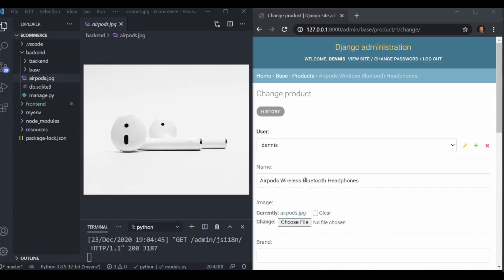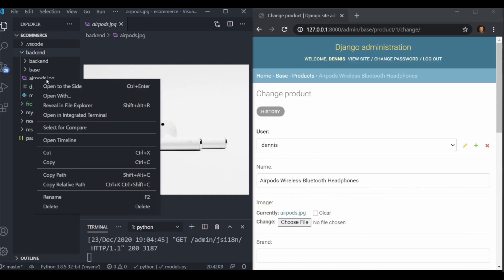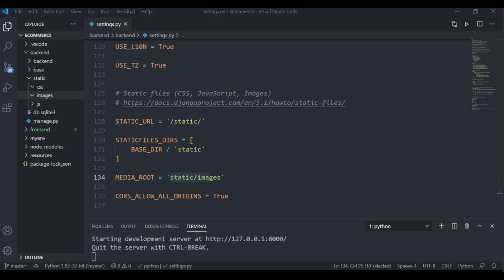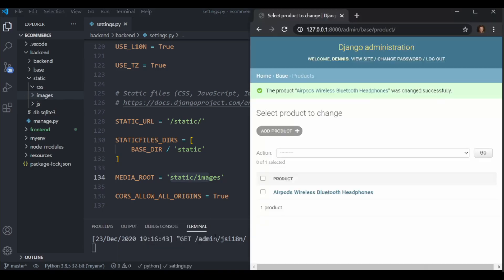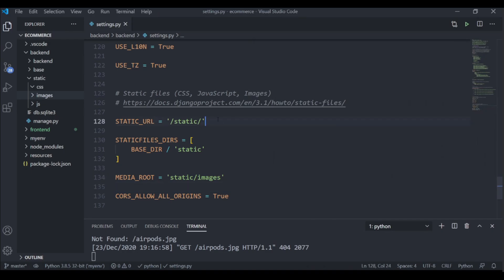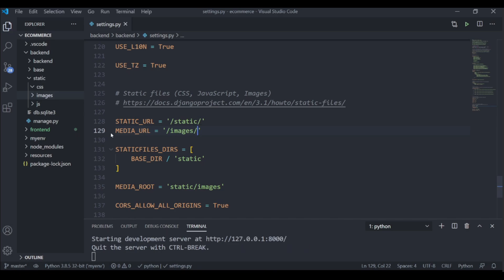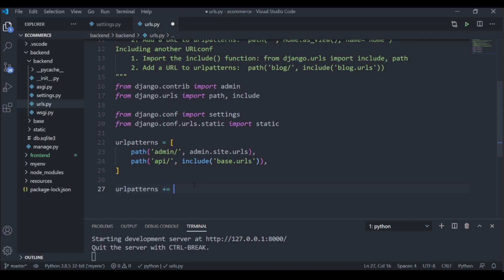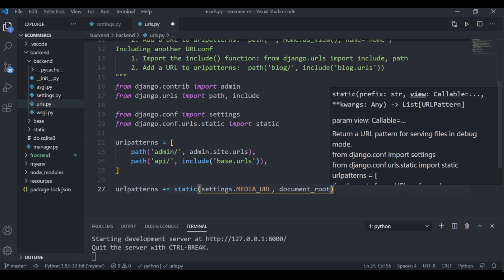Handling Static Files in Django | Boost Your App’s Performance! Internship Opportunity Inside!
📂 Optimize Your App with Static Files! In this video, we’ll explore how to set up and manage Static Files in Django, covering CSS, JavaScript, and images. Static files play an essential role in front-end styling and user experience. By mastering this setup, you’ll be on your way to a clean, fast-loading eCommerce app – and don’t miss out on our guaranteed internship opportunity by completing this course!

What You’ll Learn in This Video:

Configuring Django to handle static files efficiently
Organizing CSS, JavaScript, and image files for your app
Serving static files in development and production
Integrating static assets to enhance your frontend
Best practices for managing static files in web apps
Why Watch?
Static files are essential to give your app the right look and feel while optimizing load speed and performance. By the end of this video, you’ll know how to set up and use static files, enhancing the user experience and building a strong portfolio project. Take this step towards a guaranteed internship!